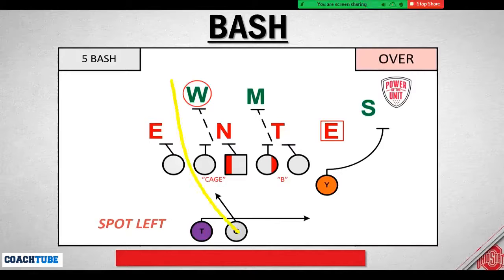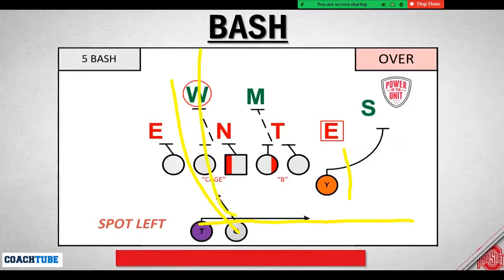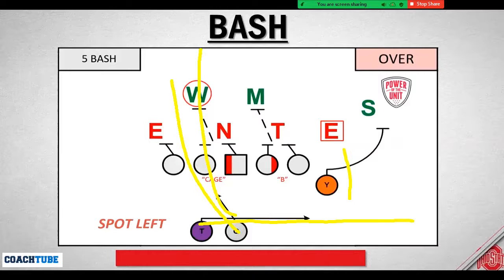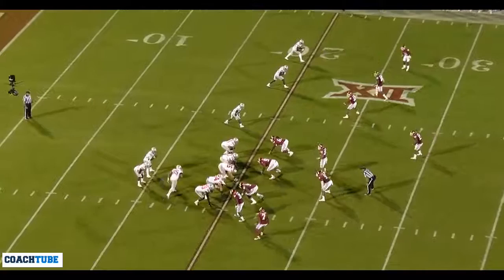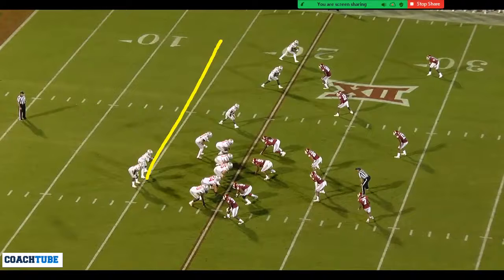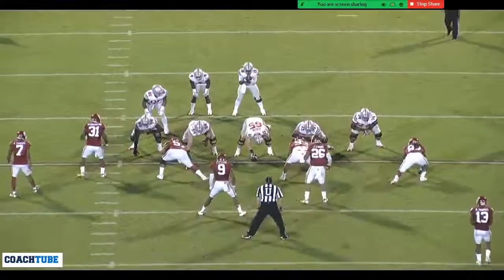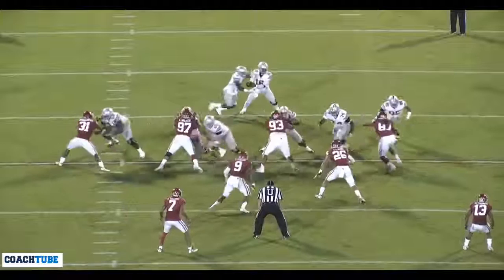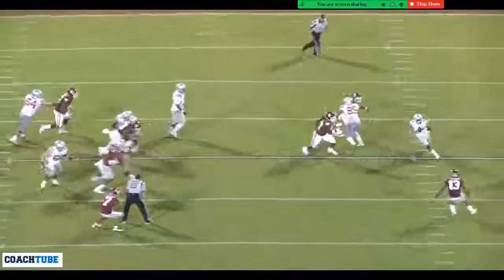Ohio State Inside Zone Bash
Greg Studrawa, Ohio State - Read and Perimeter Run - Fundamentals and Tech. Video courtesy of CoachTube and the 2021 COOL Clinic.